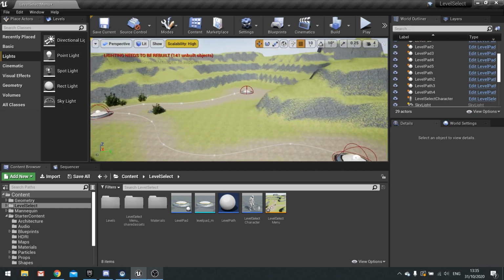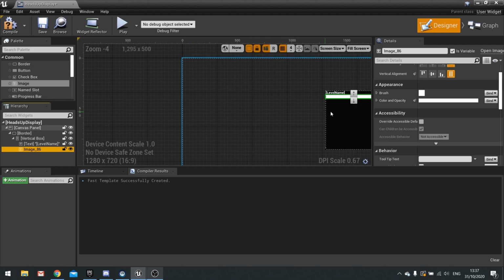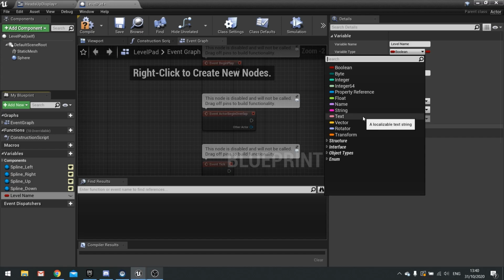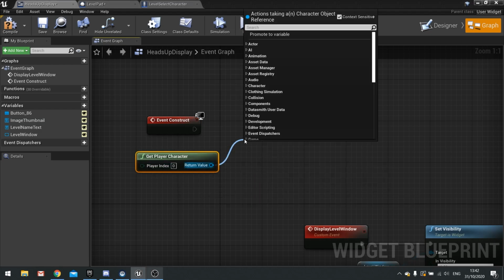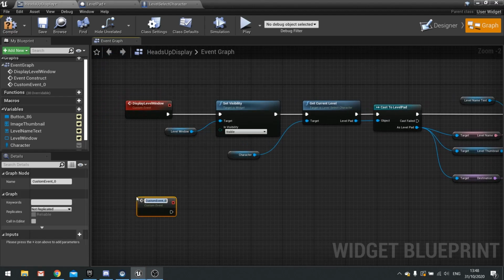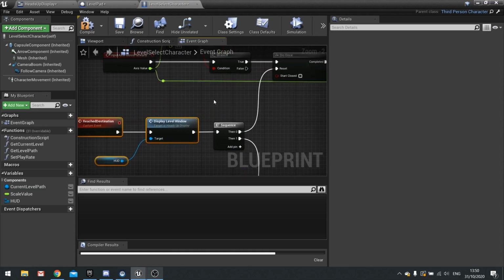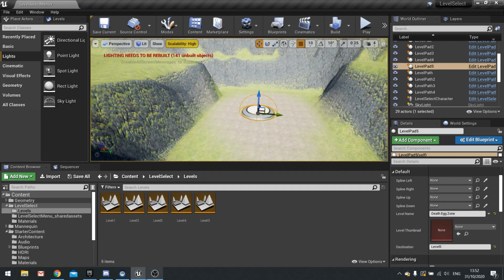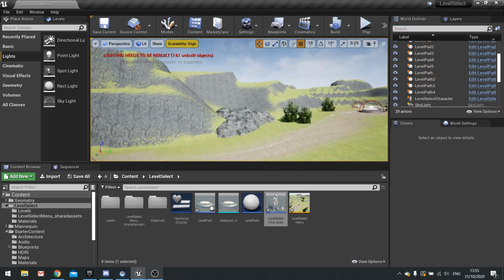Unreal Engine 4 Tutorial - Level Select Part 3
In this mini series voted for by my Patrons and YouTube Members we create a level select screen where you move a character around a world map to access multiple levels. This is similar to the one found in Crash Bandicoot or old school Mario games.

In Part 3 we create the UI for our level windows.